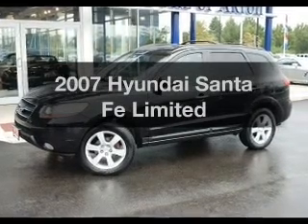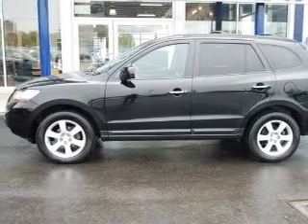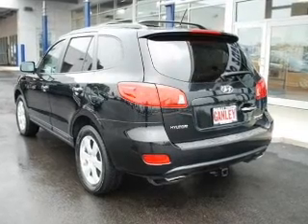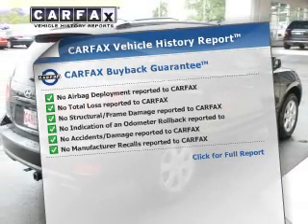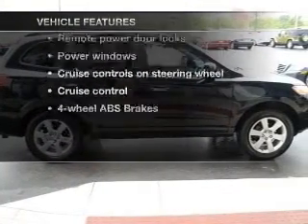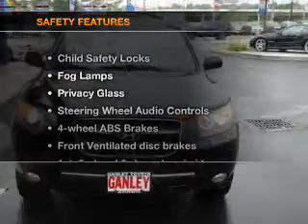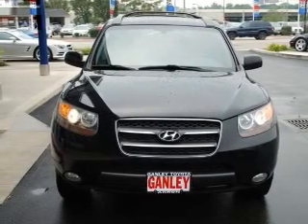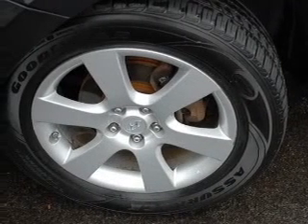2007 Hyundai Santa Fe - Akron OH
Year: 2007
Make: Hyundai
Model: Santa Fe
Trim: Limited
Engine: 3.3 liter 6 cylinder 24 valve
Transmission: 5-Speed Automatic
Color: Ebony Black
Mileage: 91458
Address:
1345 E Market Street